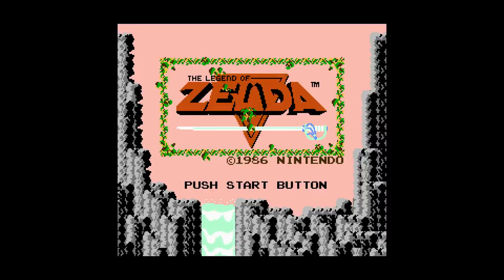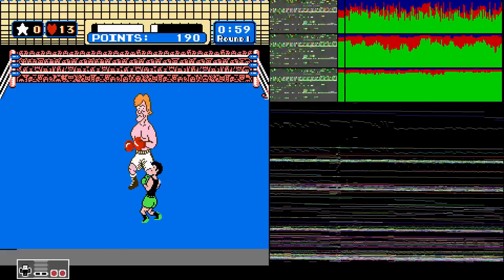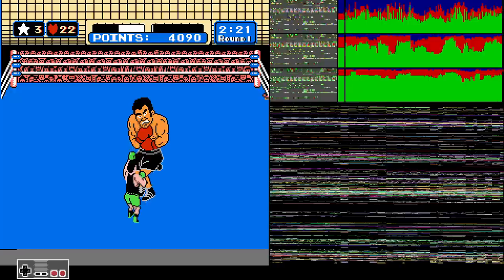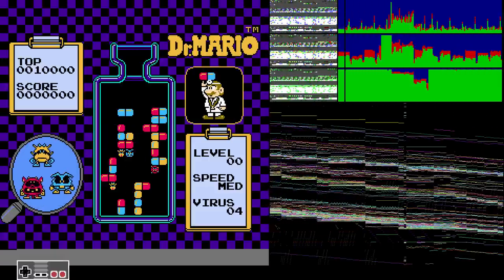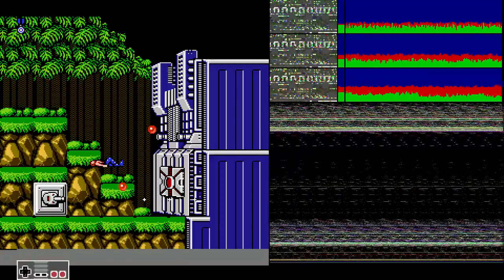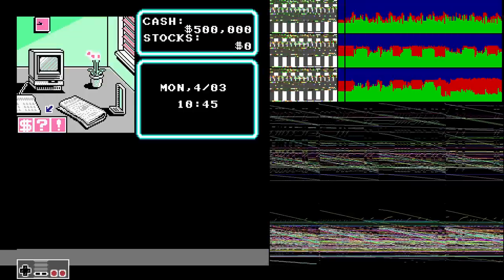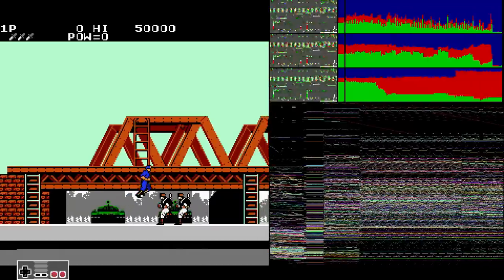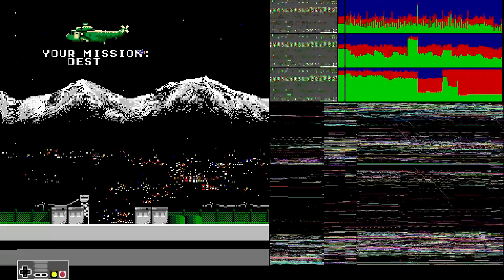NES AI Learnfun & Playfun, ep. 2: Zelda, Punch-Out, stocks, etc.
Six more games played by Learnfun & Playfun; some good, some not so good. This is a pair of programs I wrote that learn to play Nintendo games using an amusingly simple technique. For the technical details, downloads, and more videos, see: